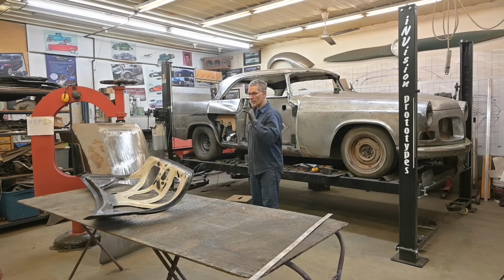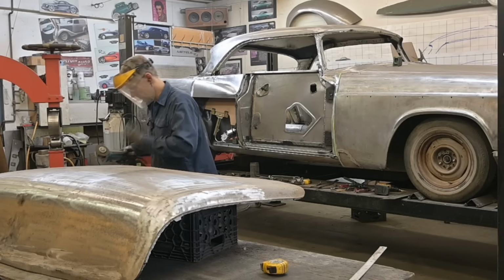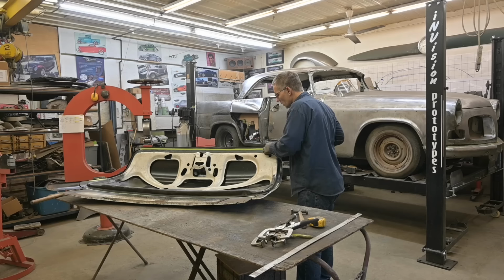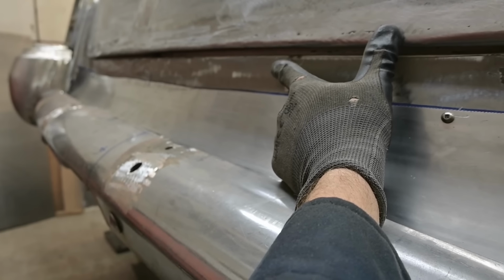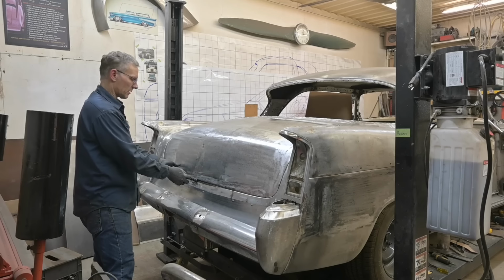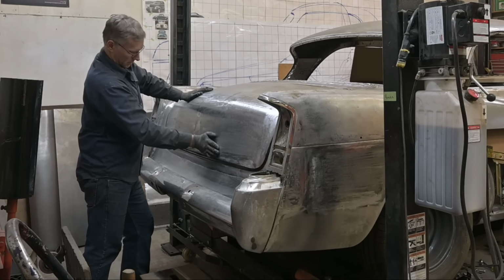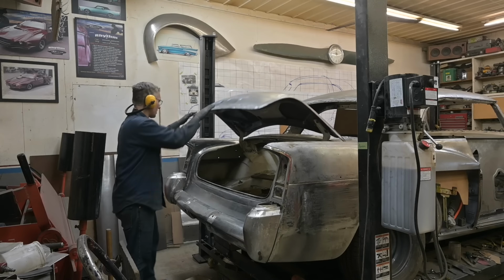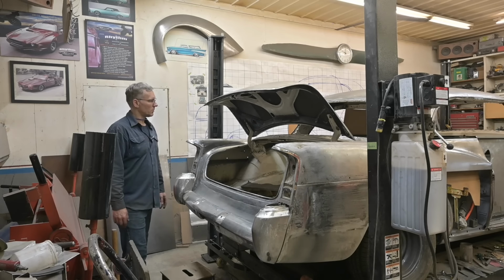AMAZING Trunk Lid Modification! We Make it SHORTER! | 1956 Chrysler 300i Muscle Car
Let's see how we can shorten this original trunk lid!

MORE BUILDS!